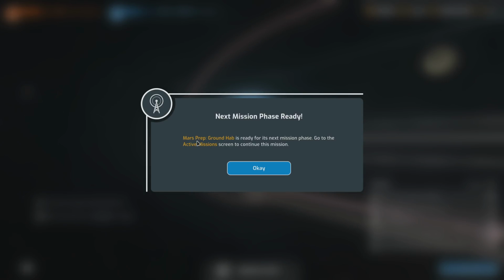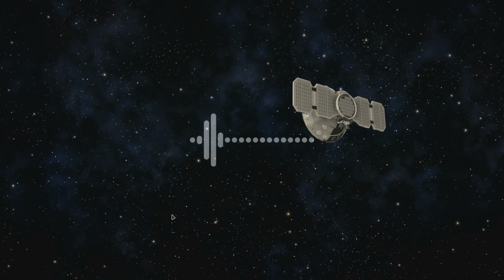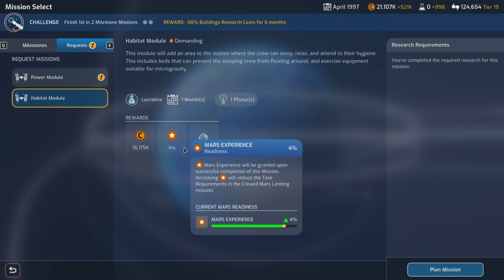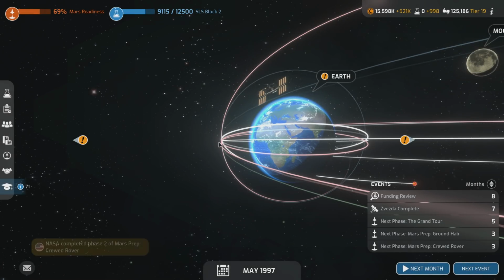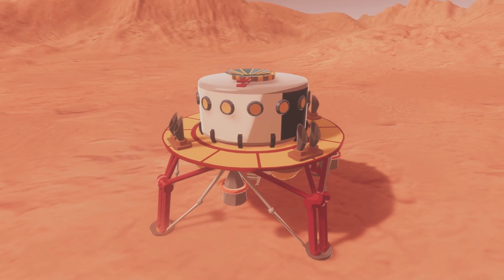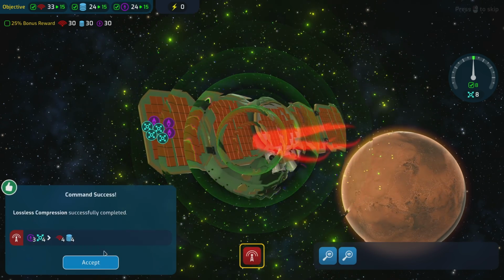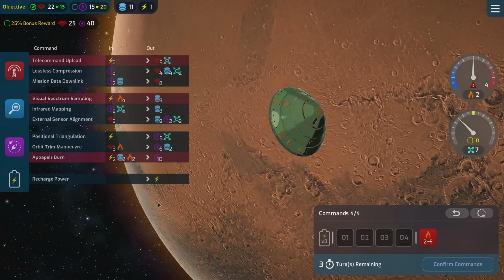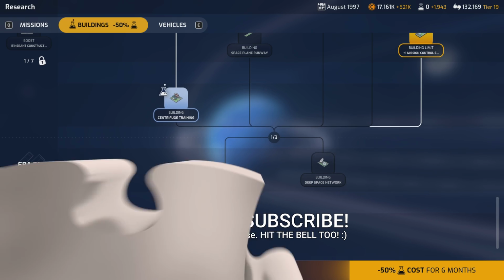SURFACE HAB AND ROVER! - Mars Horizon Gameplay - 33 - Let's Play Mars Horizon Full Game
MARS HORIZON GAMEPLAY - 33: Move the human race forward! Lets play Mars Horizon, where we manage our own space agency! Full Release!

Lead a major space agency as you guide humanity to Mars in this strategy simulation game. Construct a base, design and build rockets, conduct missions throughout the Solar System, and write your own history of Space exploration. Created with support from the European Space Agency.

If you enjoy this content, you'll probably like these previous creative and space-focused experiences we've had here in the past: